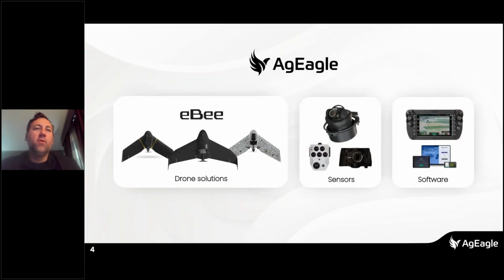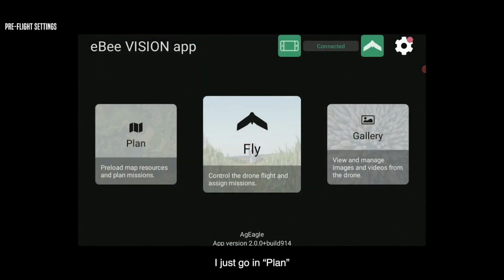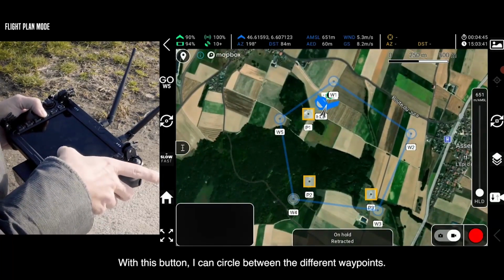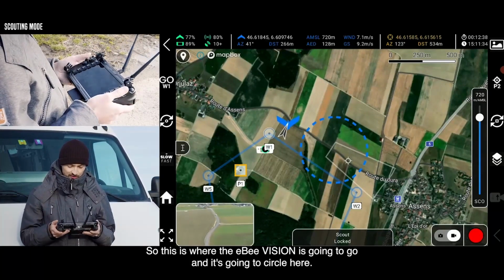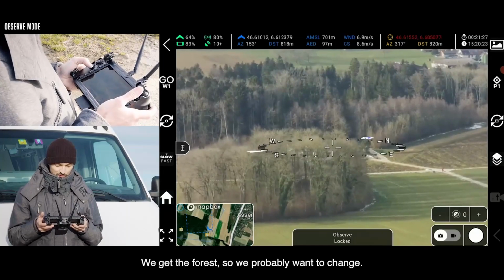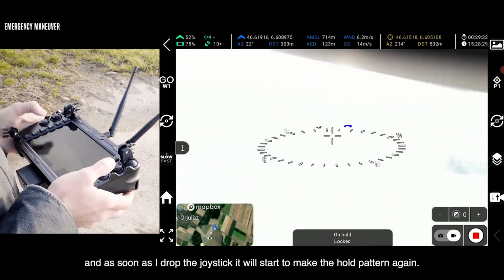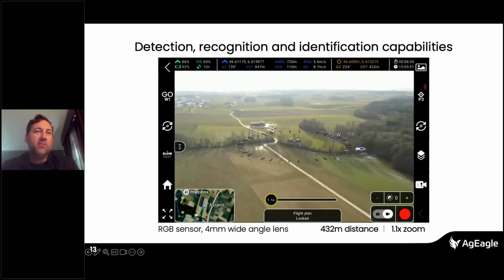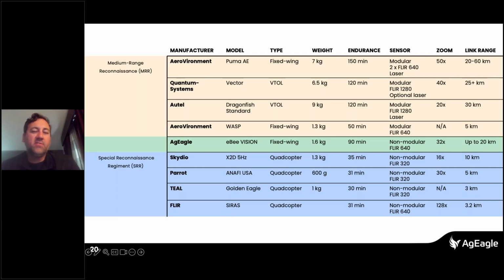eBee VISION online demo | Setting up the UAS, exploring flight modes, and unveiling its capabilities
Simultaneously capture, view, and record RGB and thermal video with the eBee VISION surveillance UAS. The AgEagle's drone system empowers public safety and defense professionals to perform day and night ISR missions, even in GNSS-denied conditions.

Key features:
✔️3 min deployment
✔️1 pilot
✔️90 minutes flight time
✔️12 mi | 20 km range
✔️NDAA-compliant
✔️Interoperable with hardware and software ecosystem (ATAK, Nett Warrior, etc.)

Video chapters:
00:00 - Intro
01:50 - Overview eBee VISION
06:25 - Demonstration eBee VISION
40:44 - Flight modes and applications
43:53 - Detection, recognition, and identification capabilities
48:18 - Interoperability and antenna setups
50:30 - Overview ISR systems in the market
51:32 - Q&A